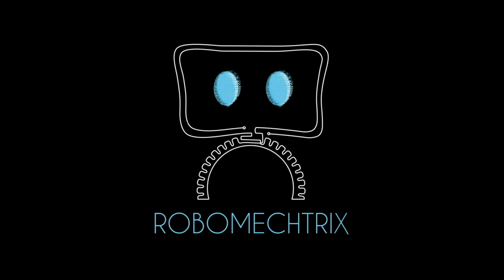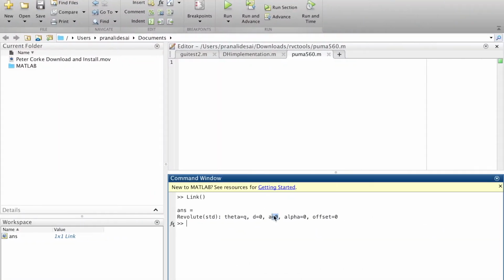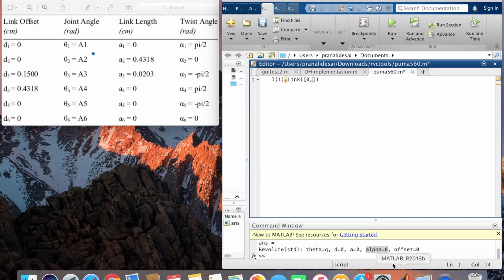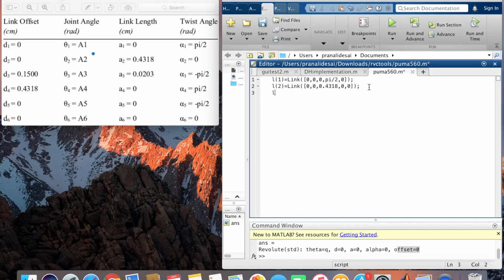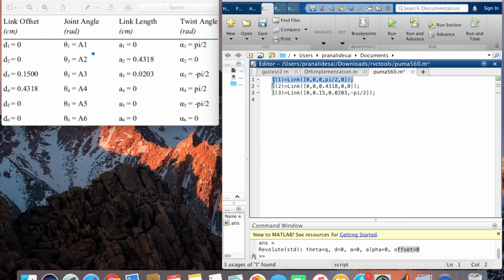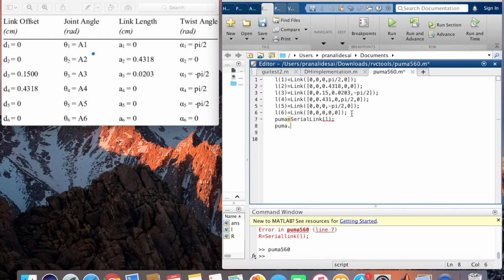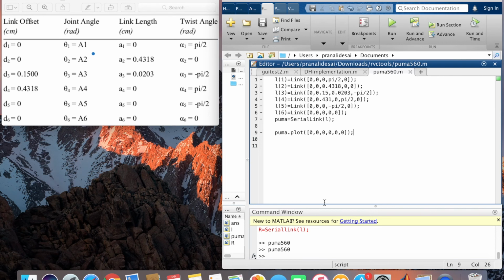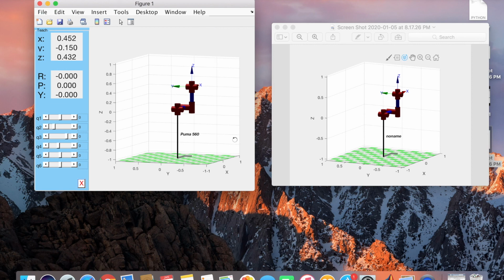Puma560 in Peter Corke Toolbox Matlab | Forward Kinematics